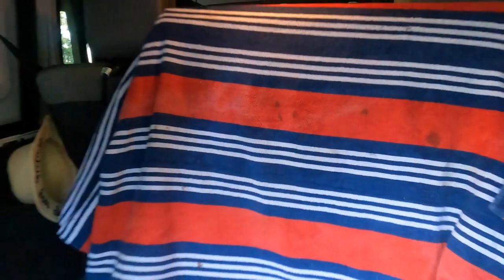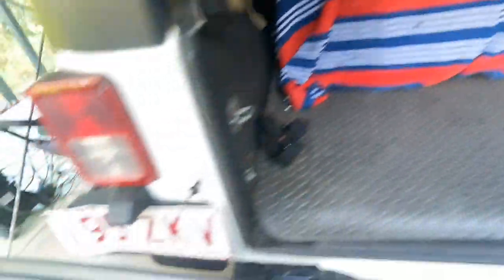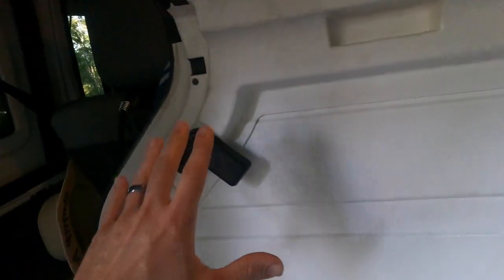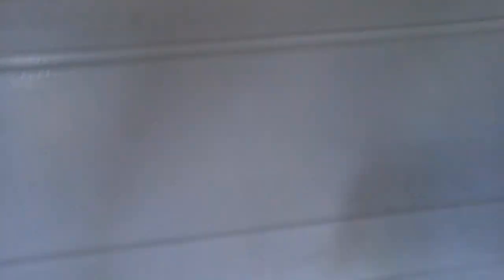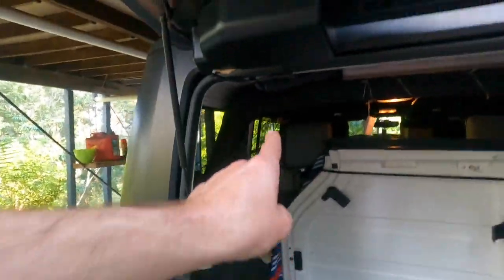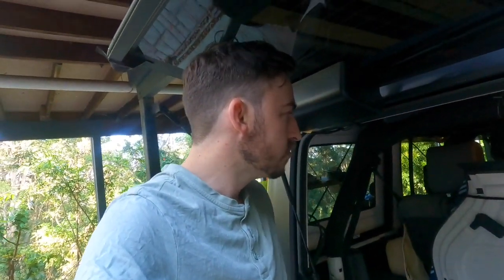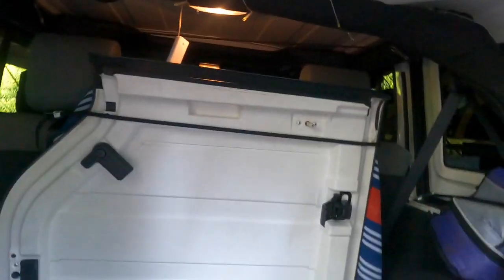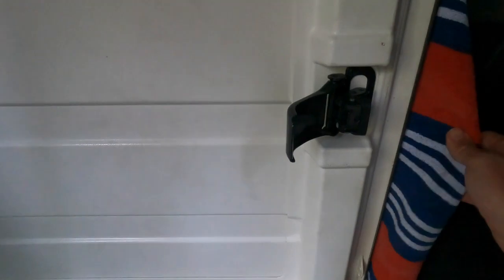BUDGET JEEP JK JL FREEDOM PANEL STORAGE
Today we are back with another jeep hack, this one is for the jeep wrangler jk and jl owners with a hard top.

Taking your freedom panels off your jeep is so dam fun but you need a place to store them in the back of the jeep, you can buy a bag to store them in but that is about $60-$100, this little jeep hack will cost you about $16 and a quick trip to supercheap auto.

jeep freedom panel storage, jeep freedom panel storage ideas